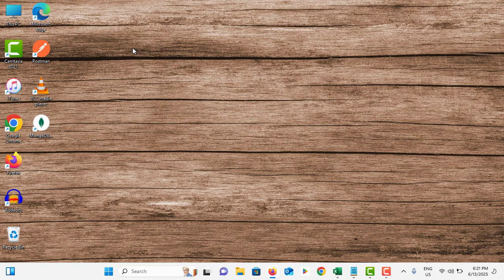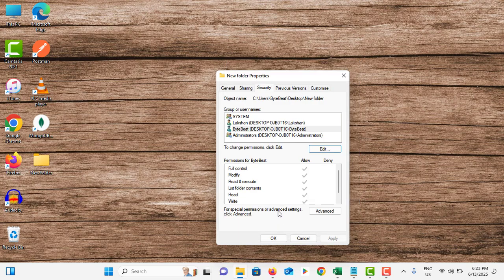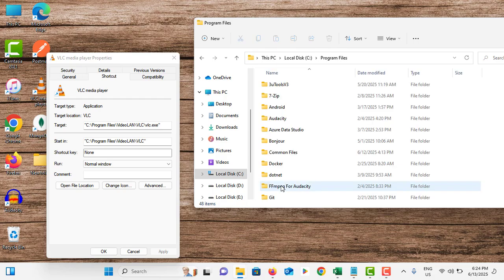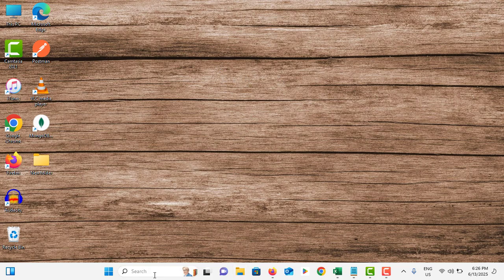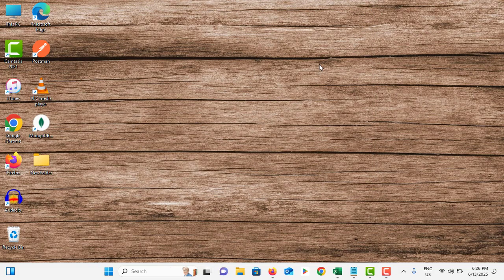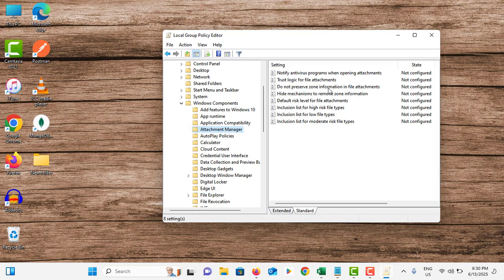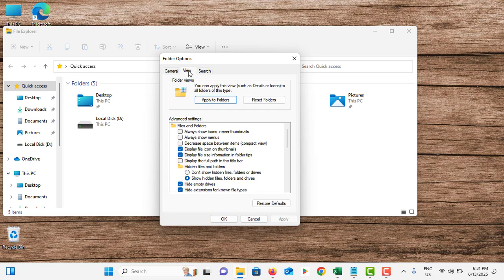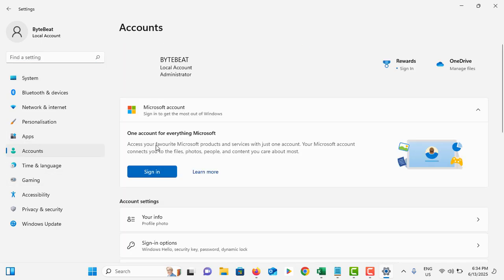How to Fix "Windows Cannot Access the Specified Device Path or File" – Quick & Easy 2025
Learn how to fix Windows cannot access the specified device path or file error quickly and easily. This step-by-step guide covers common causes and simple solutions for Windows 10 and Windows 11. Solve access denied, permission issues, and file path errors in minutes. Perfect fix for Windows errors and security restrictions.